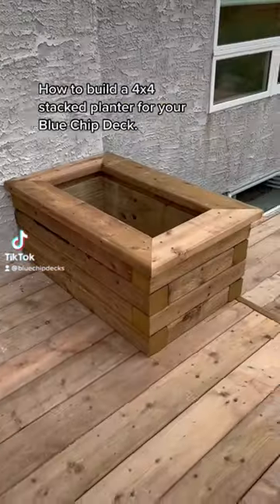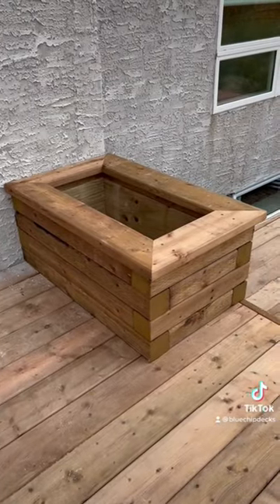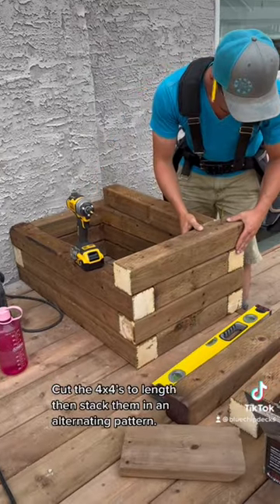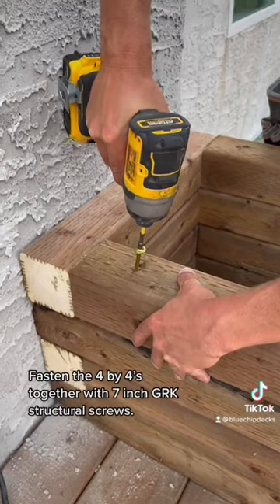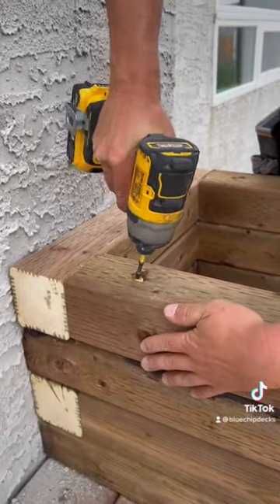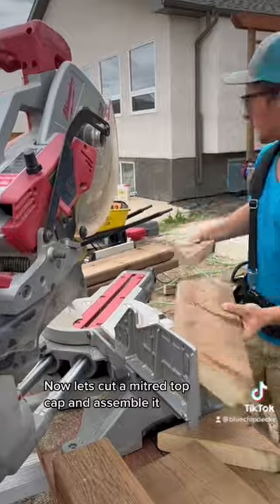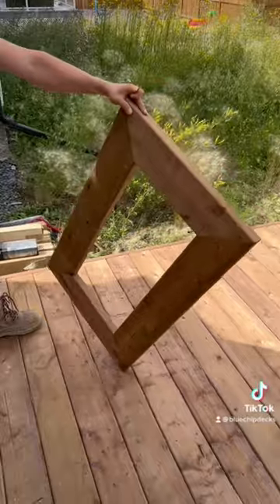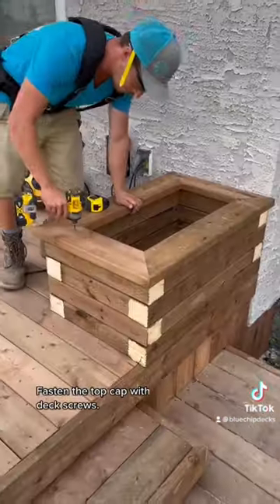How To Build A Simple Deck Planter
How to build a simple deck planter fast  using 4 x 4 posts cut up and assembled in an alternating pattern and bolted together with GRK structural screws.